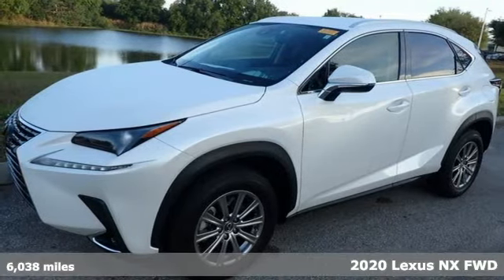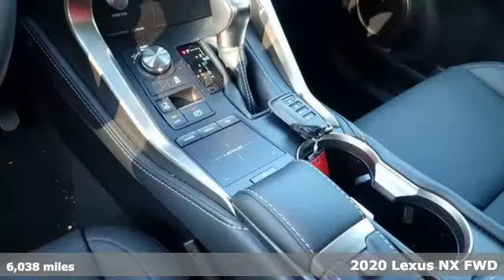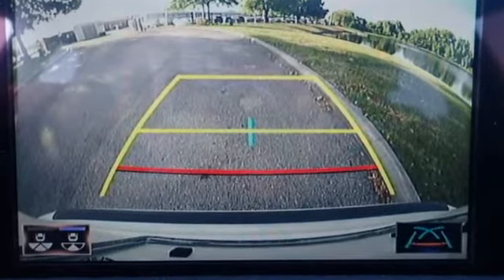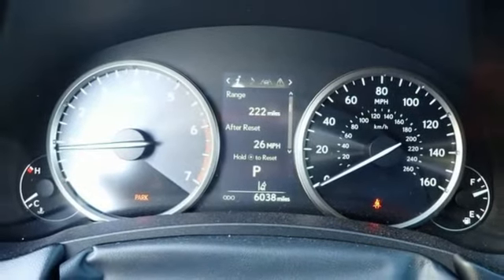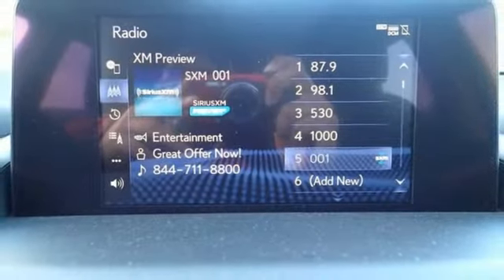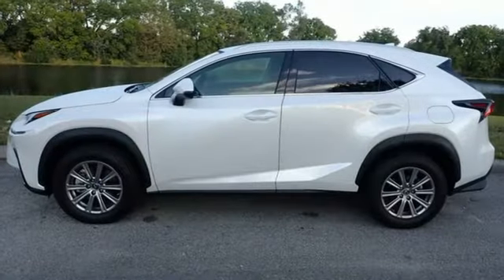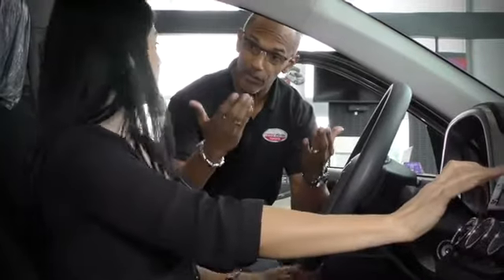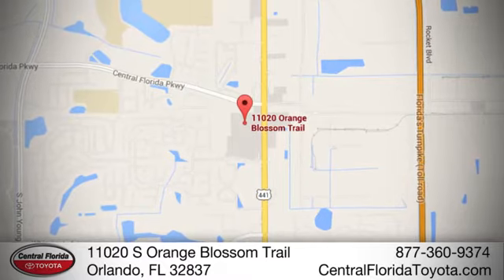Used 2020 Lexus NX Orlando, FL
Year: 2020
Make: Lexus
Model: NX
Trim: NX 300 FWD
Engine: 2.0L 4 CYLINDER
Transmission: Automatic
Color: White
Interior: Other
Mileage: 6038
Stock #: L5000221
VIN: JTJAARBZ6L5000221

Address:
11020 S Orange Blossom Trail